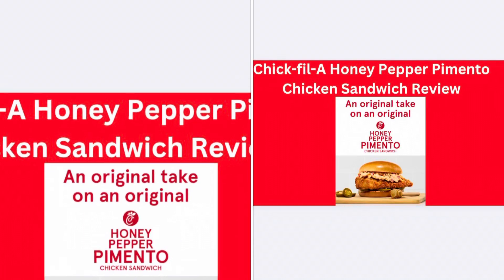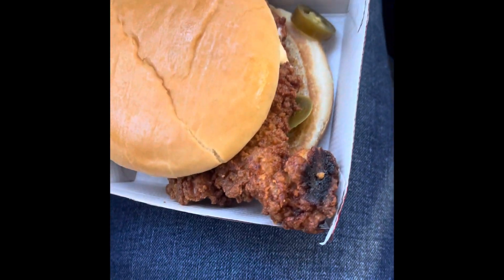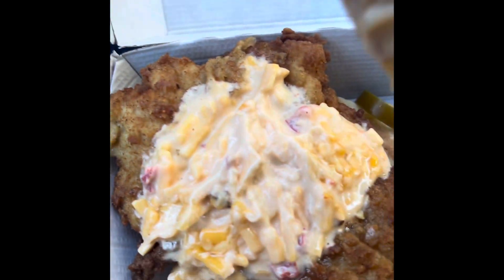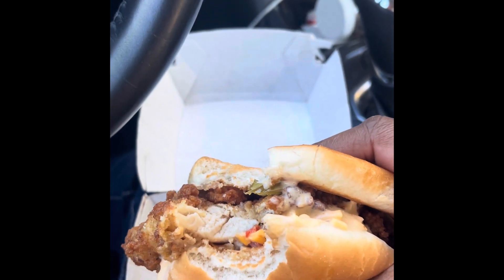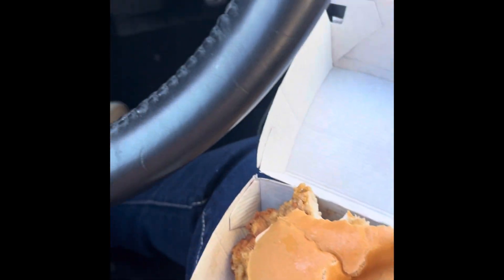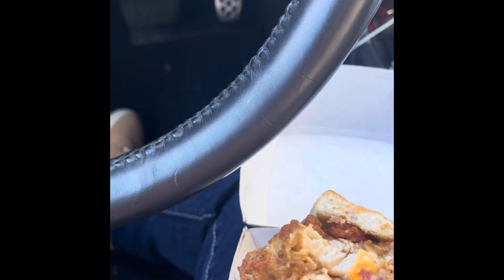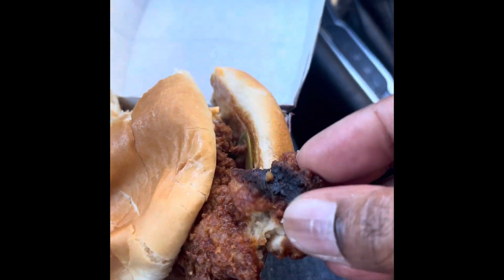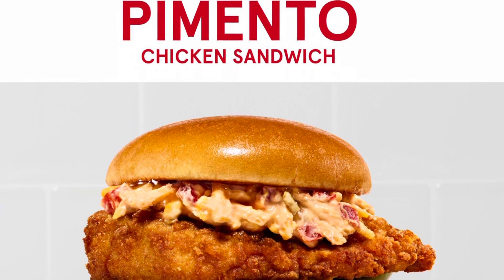Chick-fil-A honey pepper pimento chicken sandwich review